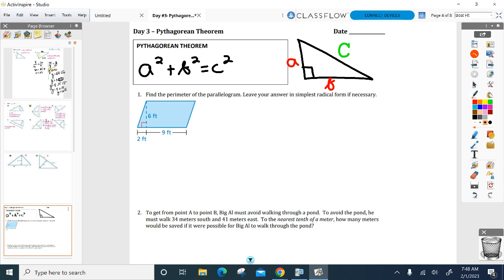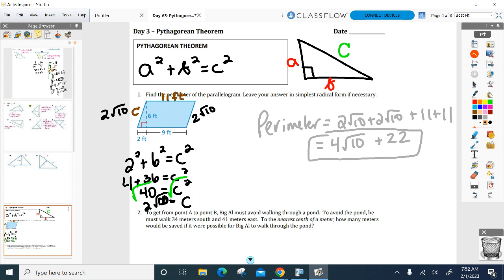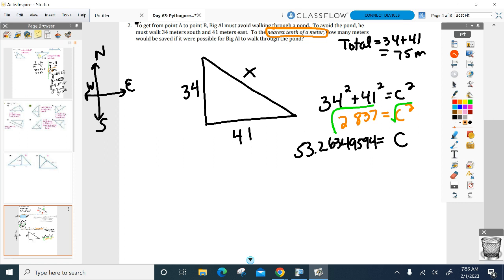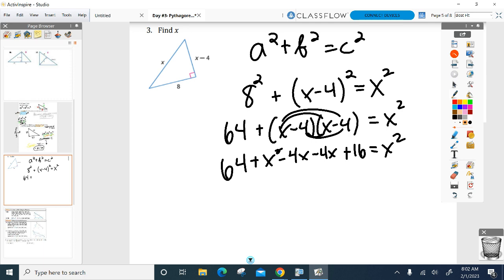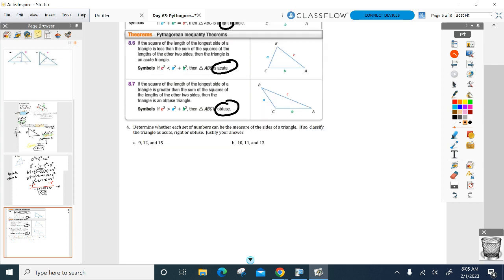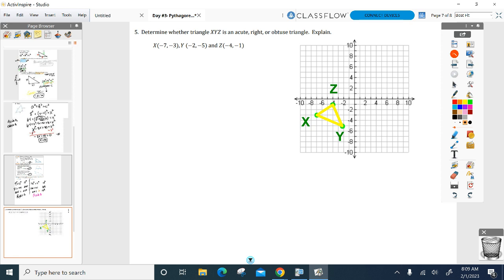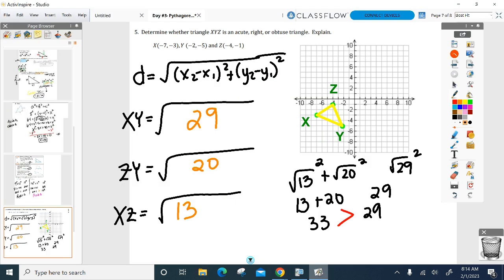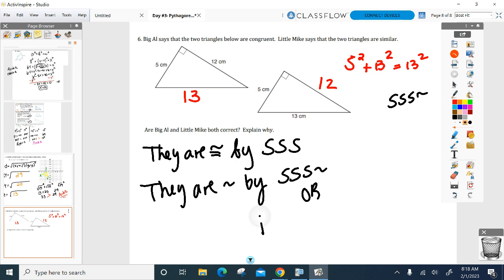Geometry AB Feb 1st - Unit 8 Day 3 - Pythagorean Thm